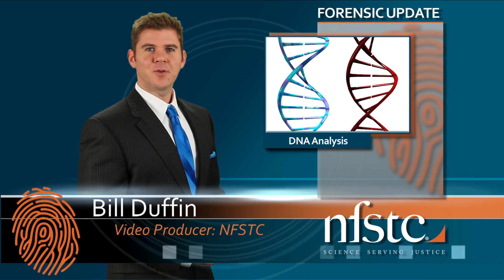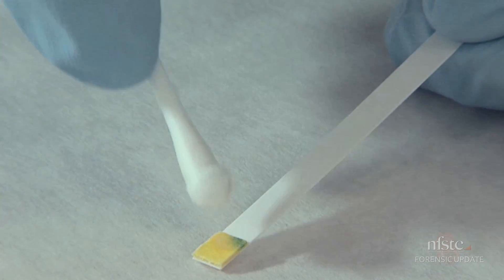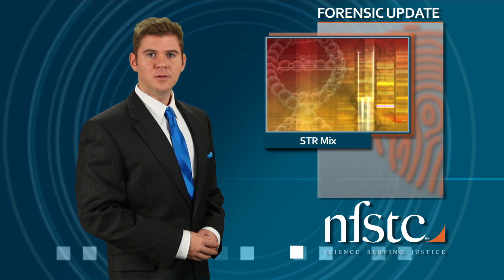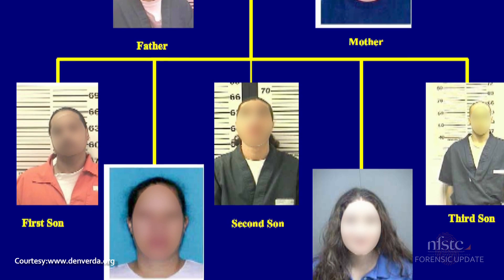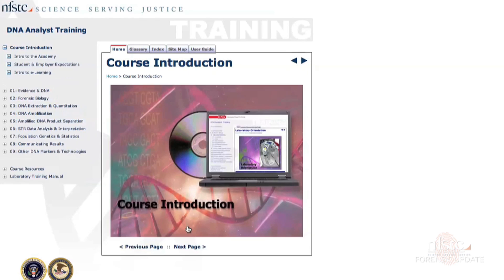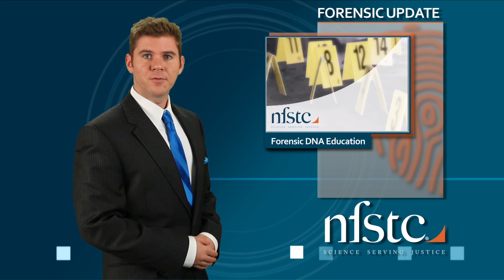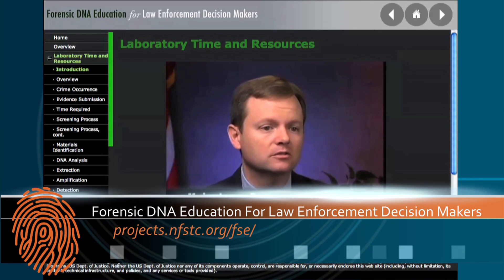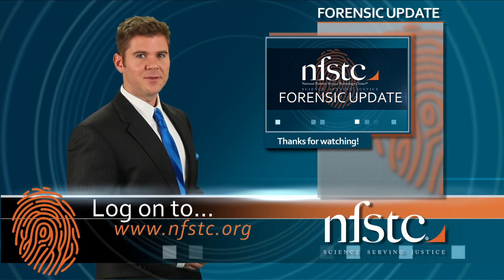NFSTC | Forensic Update | January 21, 2014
The National Forensic Science Technology Center, with host Bill Duffin, presents the NFSTC Forensic Update, bringing you the latest in forensic science news from around the world.

For more information about NFSTC's DNA Analyst Training, log

To visit Forensic DNA Education for Law Enforcement Decision Makers, log

For more stories where DNA has been central to solving cold cases, check out these links!